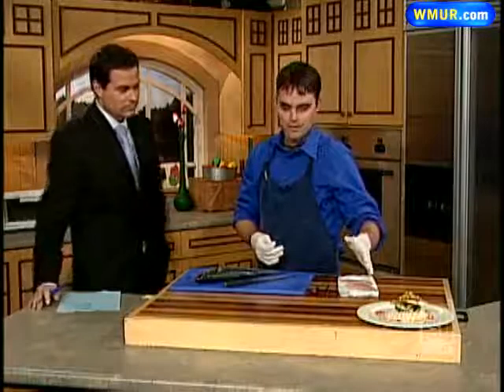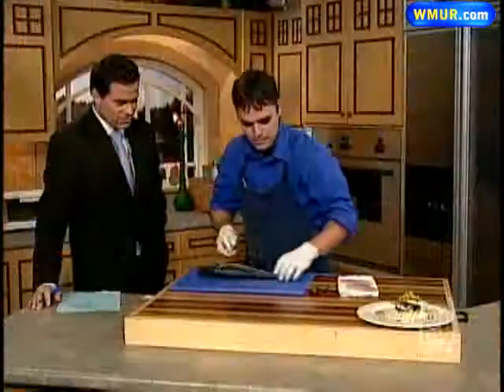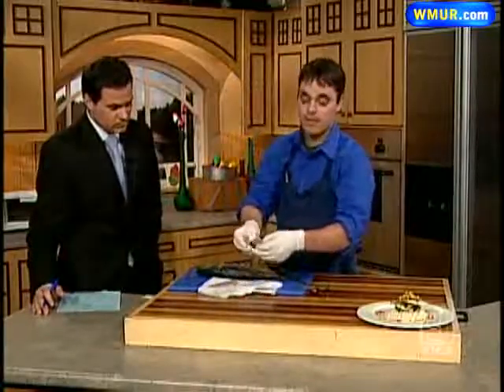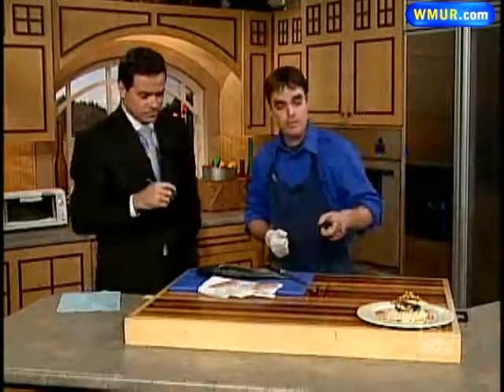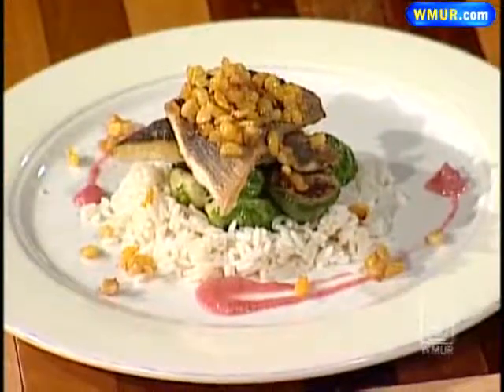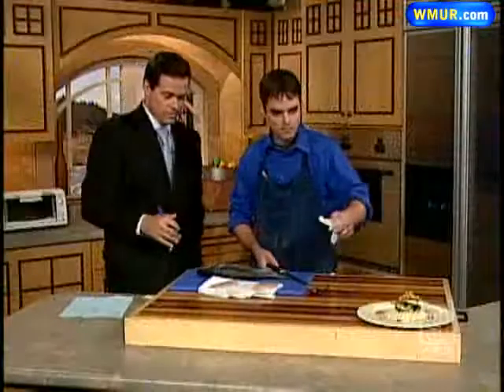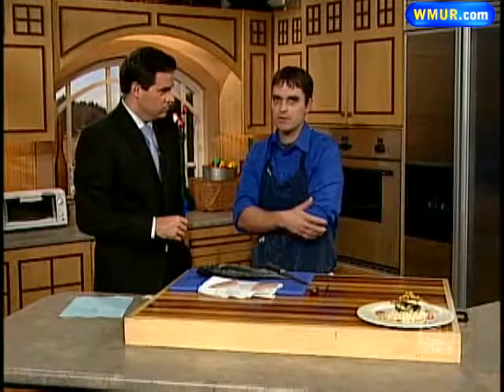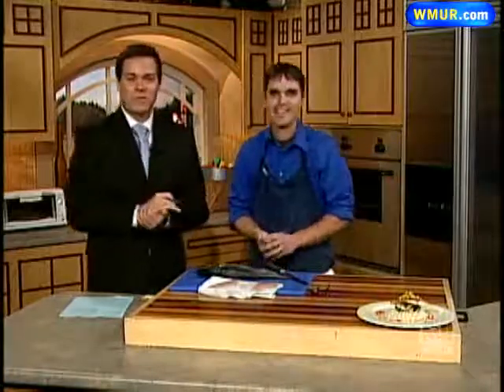Learn How To Make Fish Dinner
Guy Tino of Northeast Cafe shows how to make a complete fish dinner.